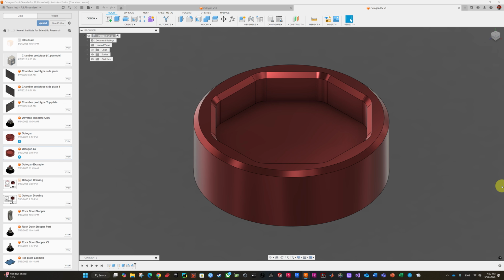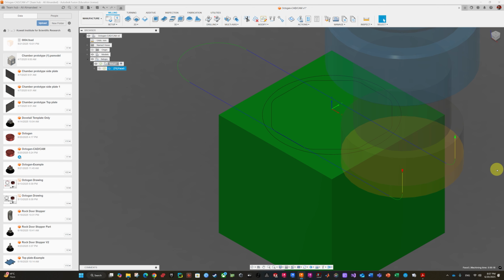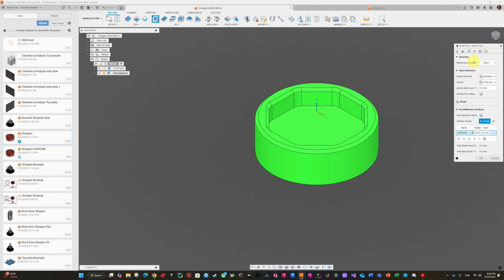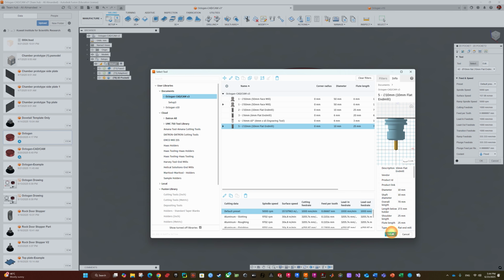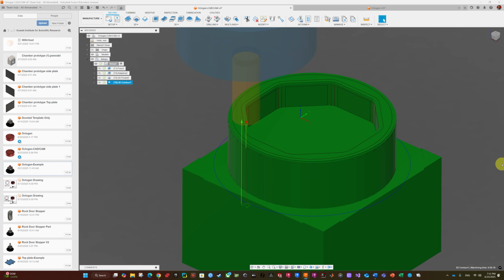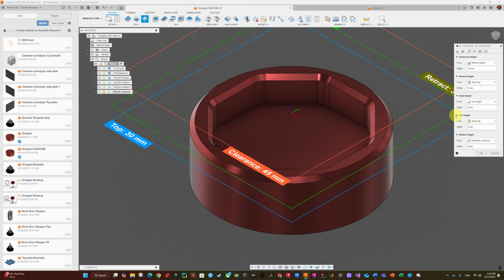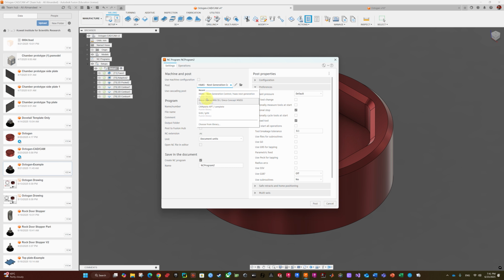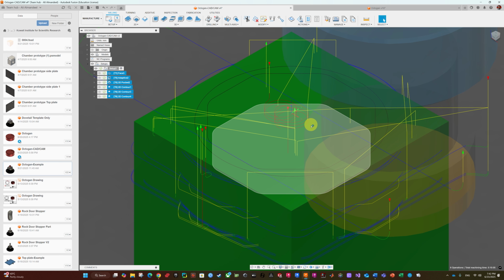🛠️ Fusion 360 CAM Tutorial: Complete Guide to Toolpaths, Simulation & G-Code Generation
Learn how to use the Manufacture workspace in Fusion 360 step-by-step! This beginner-friendly tutorial covers everything from creating a setup and defining stock to programming toolpaths like facing, roughing, and chamfering. You’ll also learn how to simulate your operations and generate G-code for your CNC machine.

🔹 What you’ll learn:

Setting up your CAM file

Defining stock and WCS

Programming facing, pocketing, contouring & chamfering toolpaths

Simulating toolpaths

Selecting post processors

Generating and reposting G-code

Renumbering tools to match your CNC machine